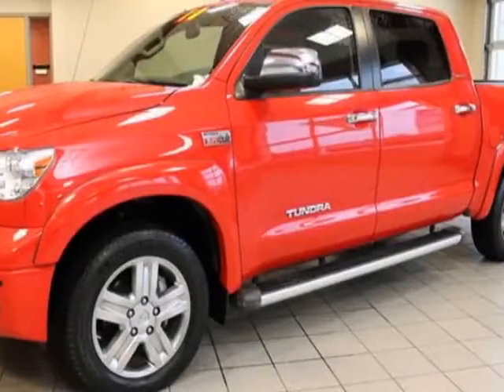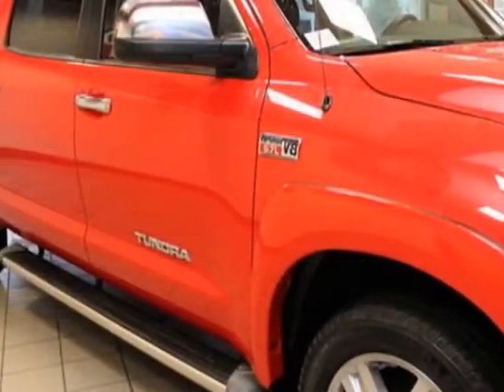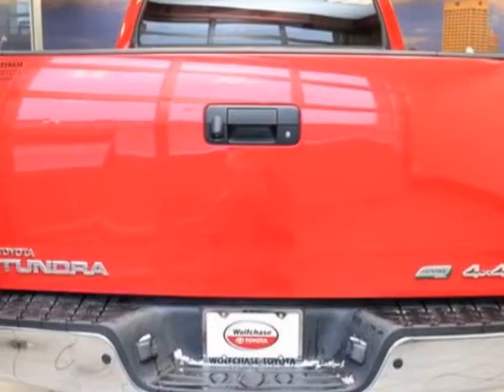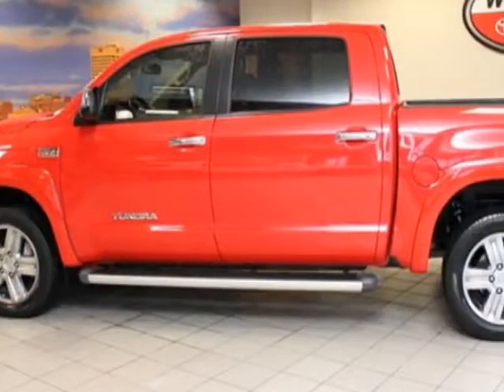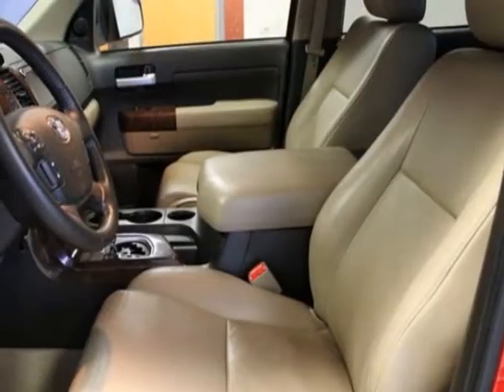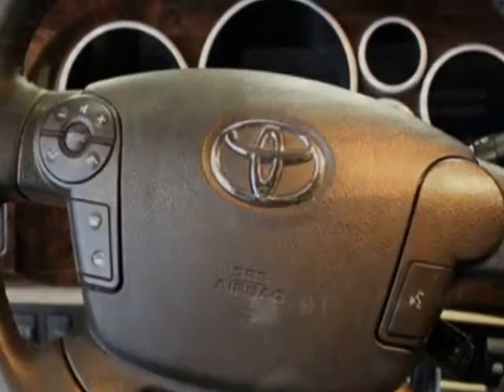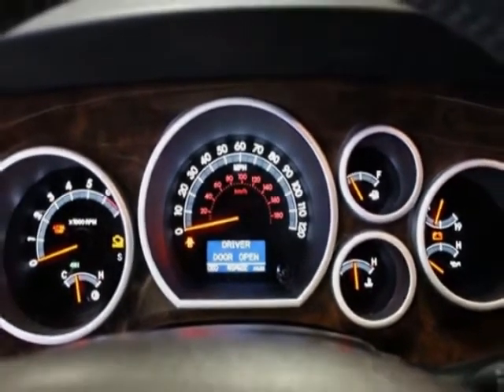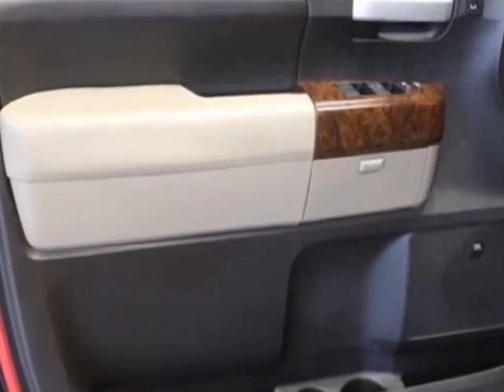2010 Toyota Tundra 4WD Truck CrewMax 5.7L FFV V8 6-Spd AT LTD Truck - Cordova, TN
Wolfchase Toyota, Cordova, TN - Toyota Tundra 4WD Truck CrewMax